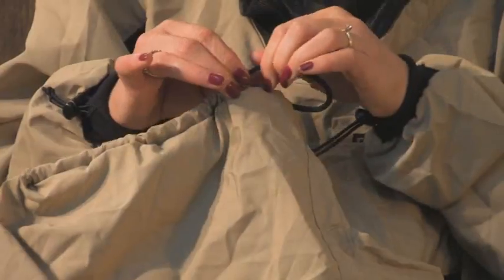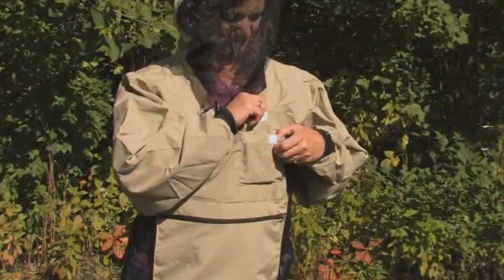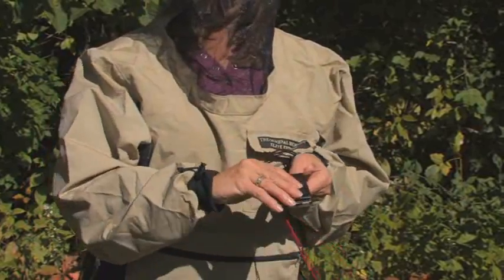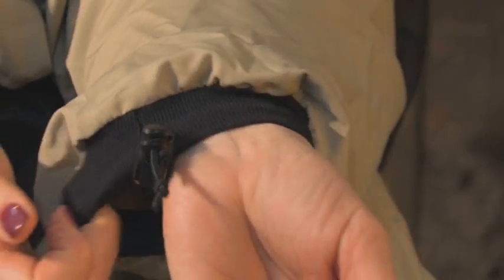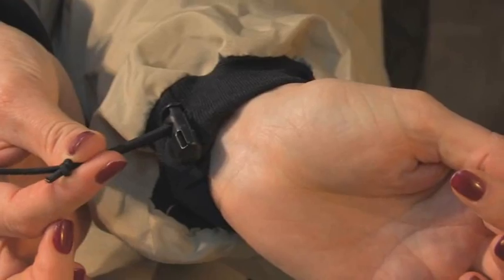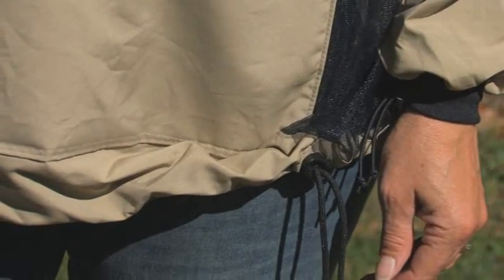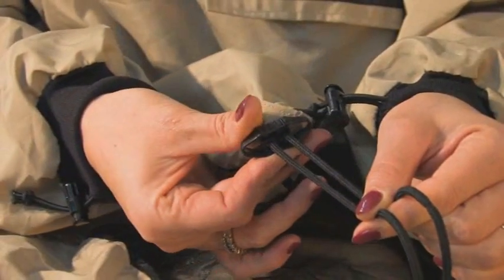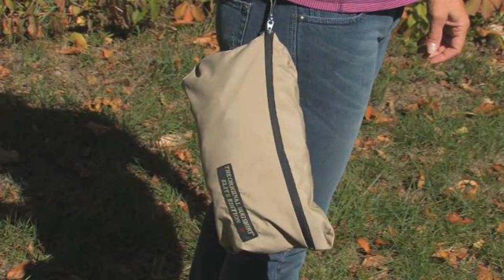Camping Gear Review_ The Original Bug Shirt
This product is far better for your health then dangerous chemicals when it comes to preventing bug bites. The Original Bug Shirt is a perfect barrier to Mosquitoes, Black Flies, Noseeums, and any other biting insects. Get one for your next camping trip, canoe camping trip, hike, or any other outdoor activity.